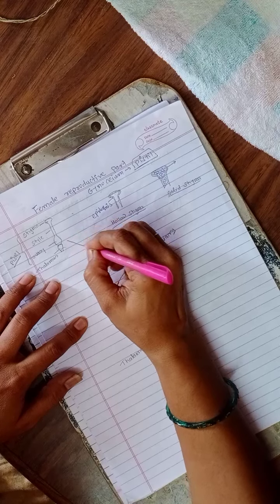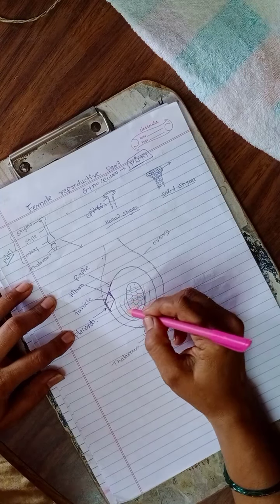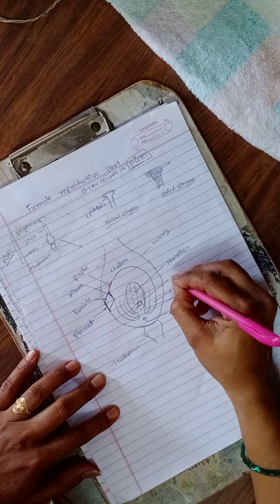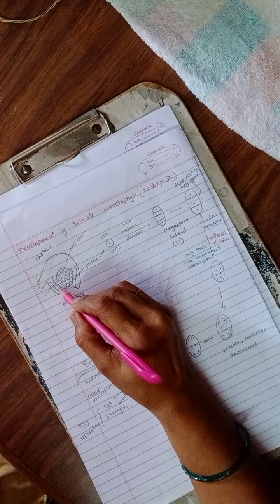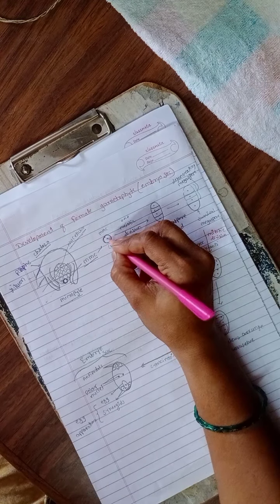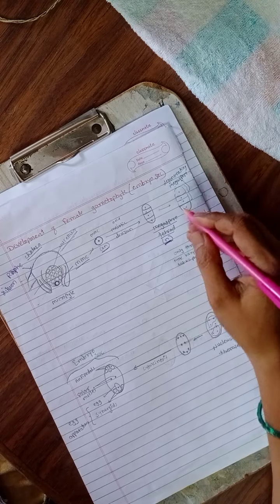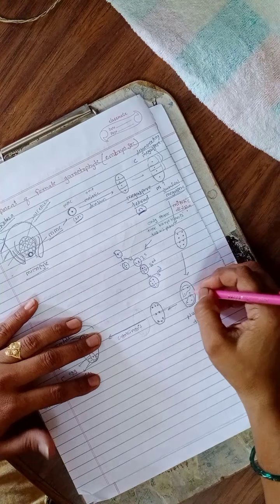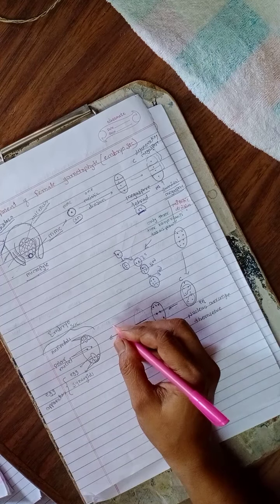Female Reproductive Organ Of Plant and Gametogenesis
In this video I have explained everything about Female Reproductive Organ Of Plant and Gametogenesis